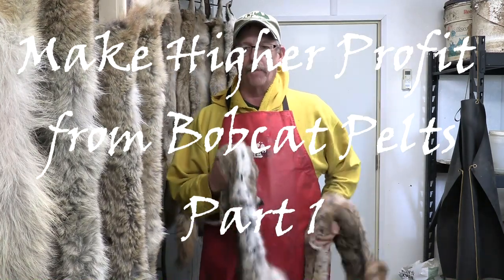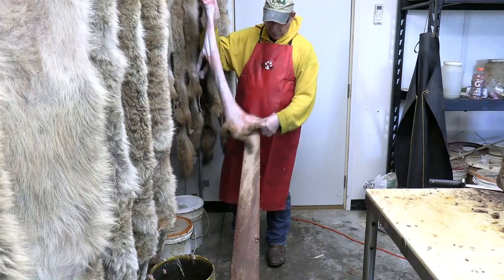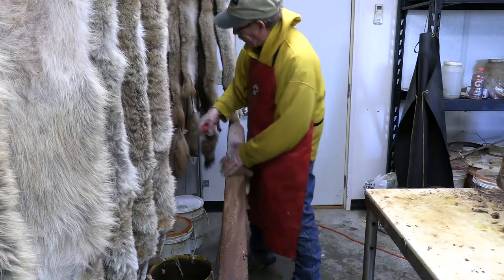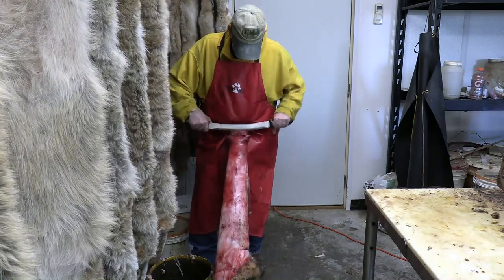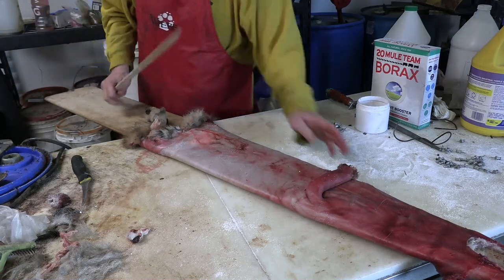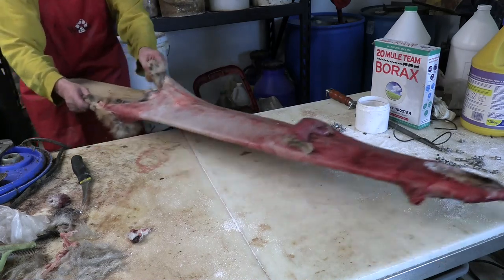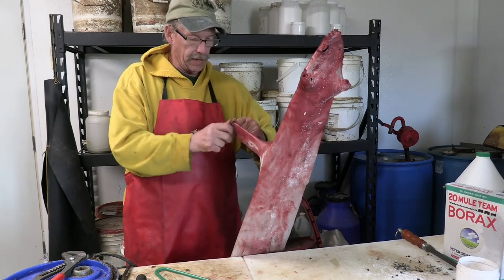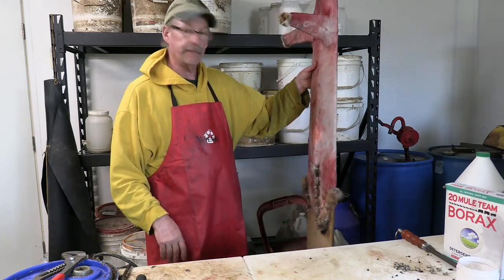Make Higher Profit from Bobcat Pelts! Part 1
Part 1 of a 2 Part series on finishing you Bobcat Pelts to maximize the return from your efforts this trapping season. Make your bobcat skins "POP" off the fur stretcher following Ed's method doing the Arizona Spread with his bobcats.